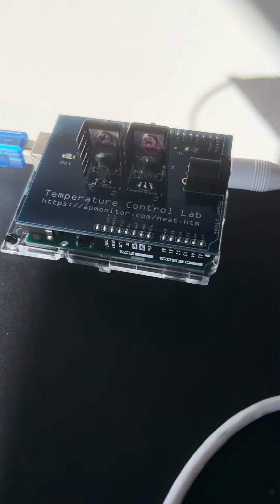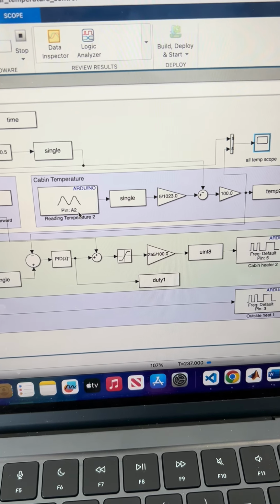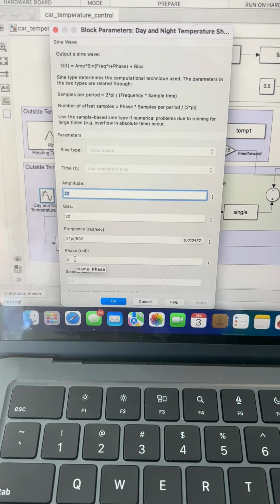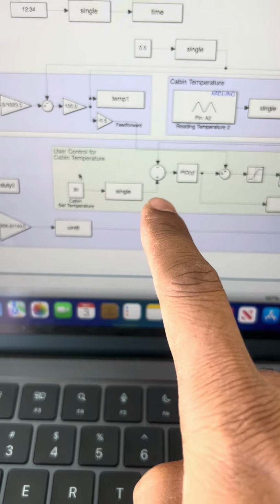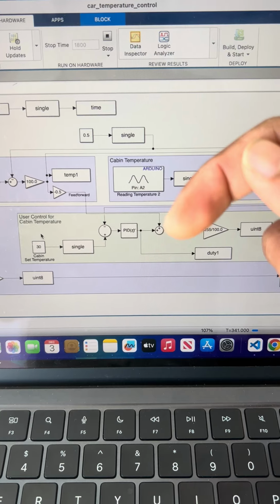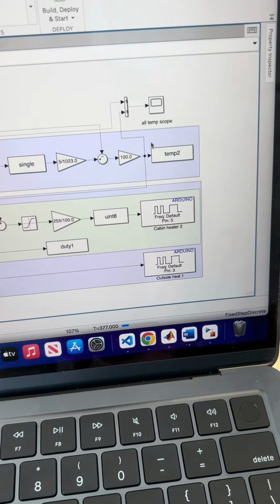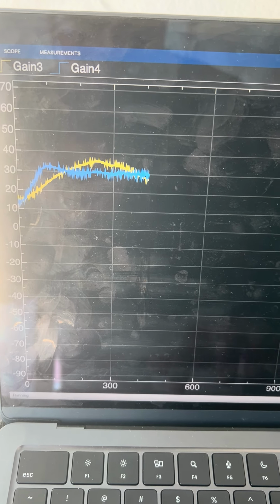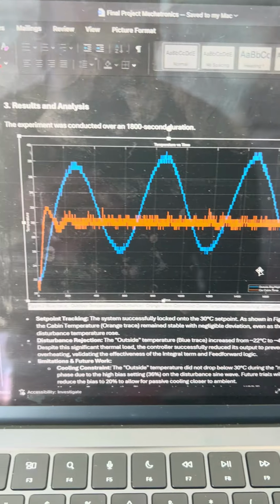How does your car temperature control work?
Mechatronics closed loop PID control for automobile cabin. Demonstrated using a Temperature sensor and heater on Arduino uno and MATLAB Simulink.